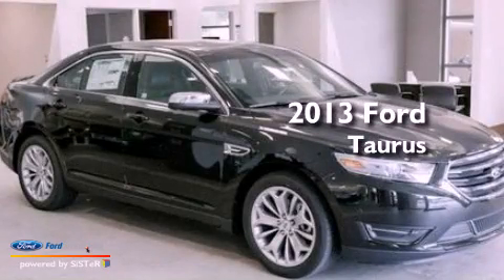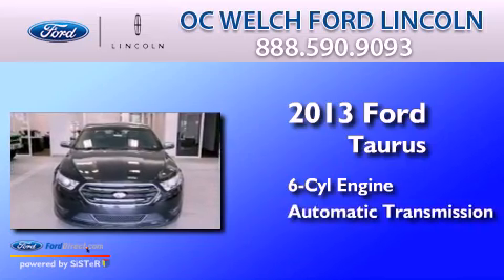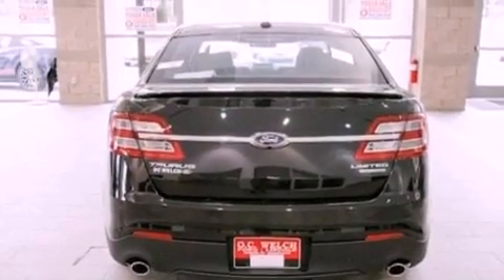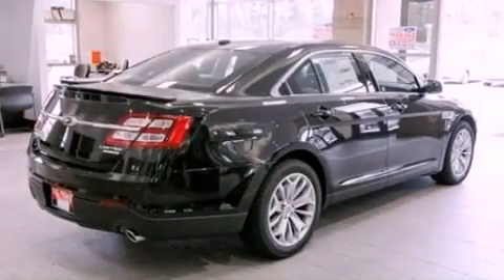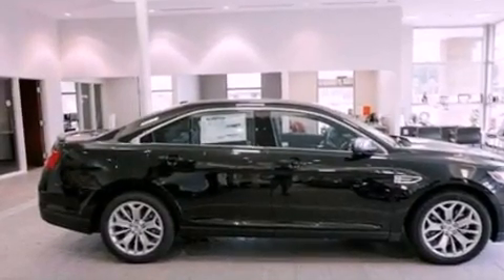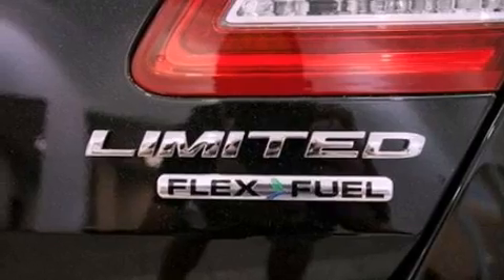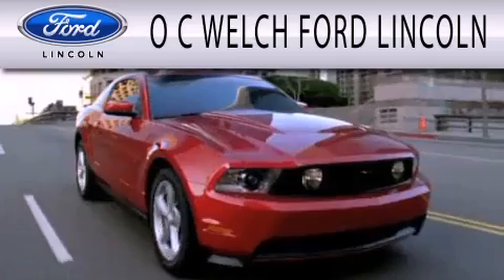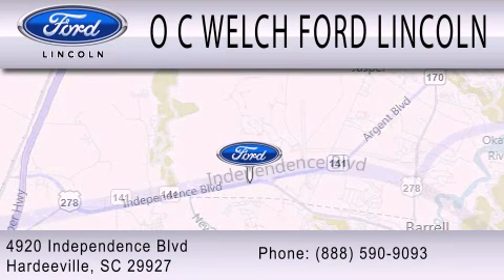2013 FORD TAURUS Hardeeville SC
Year : 2013
 Make : FORD
 Model : TAURUS
 Engine : 3.5L V6 24V MPFI DOHC FLEXIBLE FUEL
 Trans . : 6-SPEED AUTOMATIC
 Exterior : TUXEDO BLACK METALLIC
 Miles : 6

 Stock : 00C53721